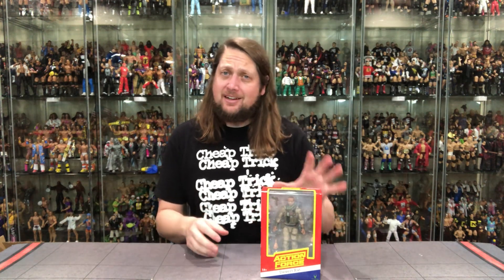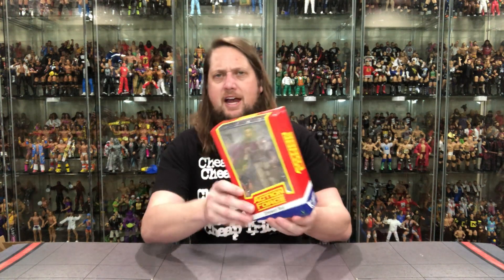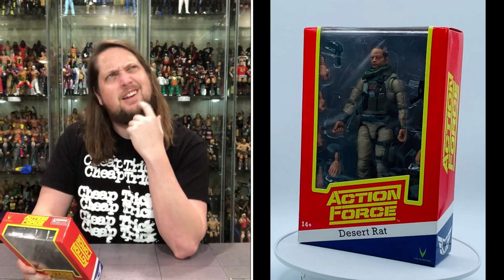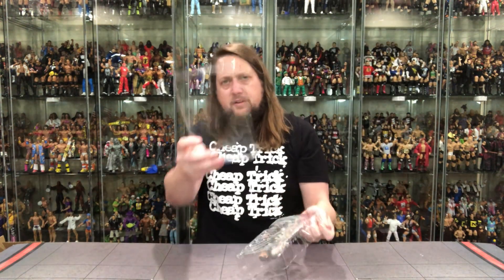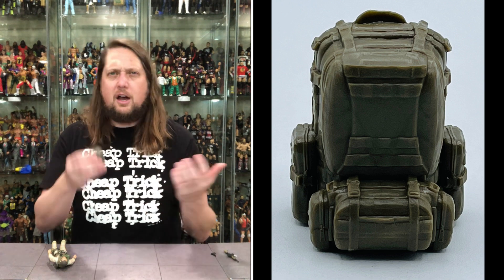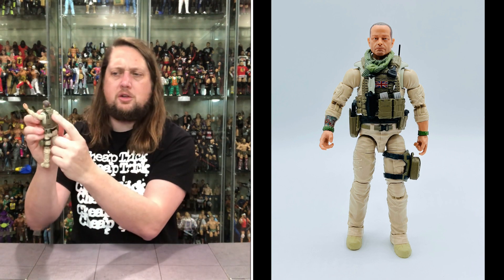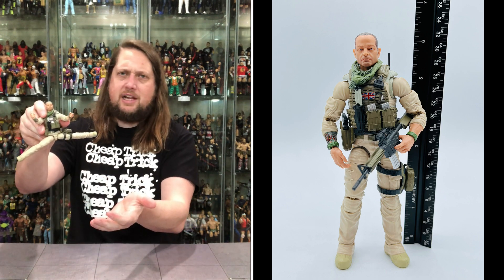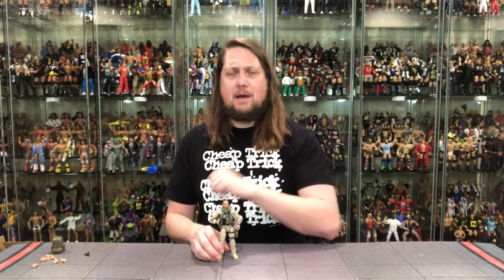Desert Rat Valaverse Action Force Unboxing & Review!